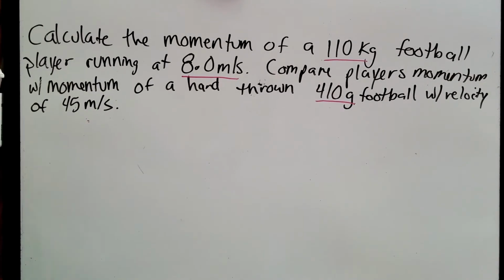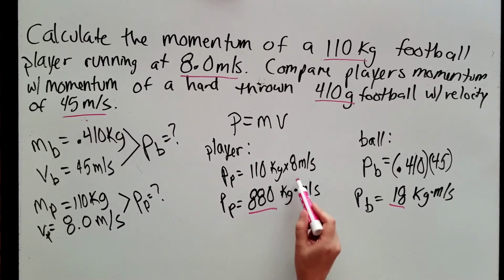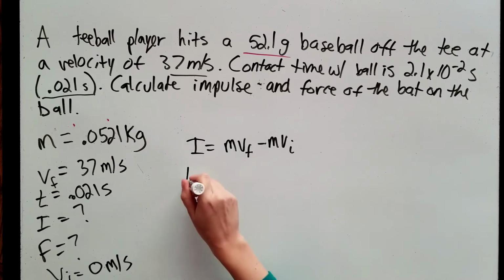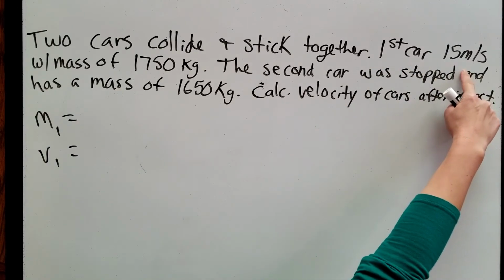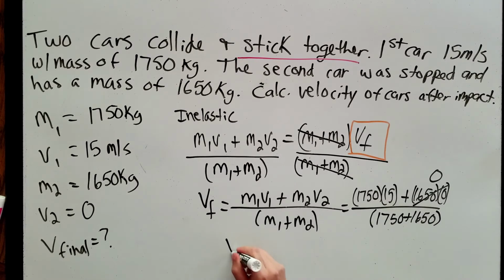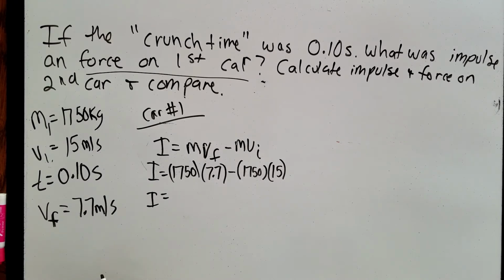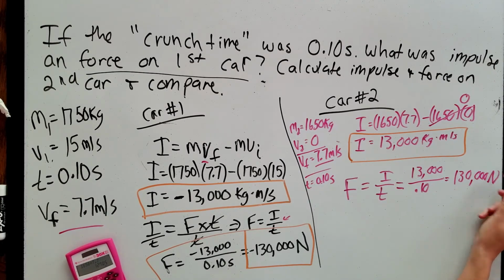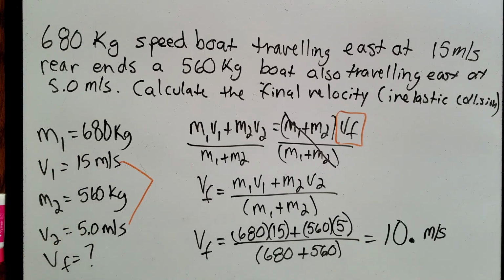UA-PTC; PHYS 1300 - CH 6 (Part 1) - Momentum, Impulse & Collisions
UA-PTC
PHYS 1300
CH 6: Part I Examples - Momentum, Impulse & Collisions